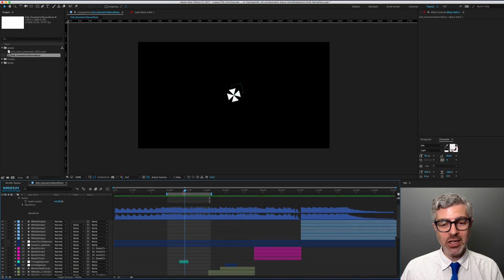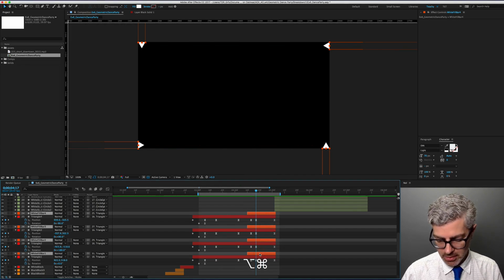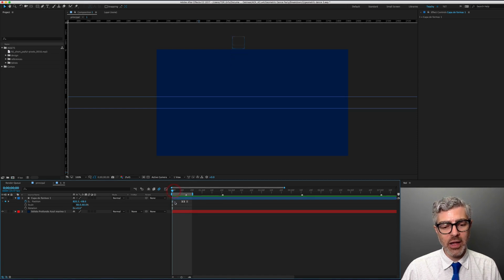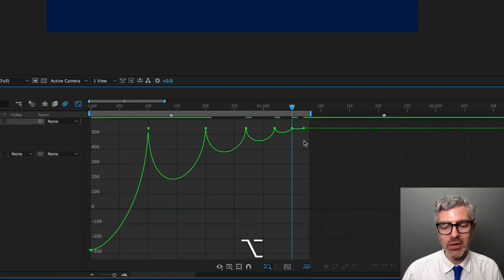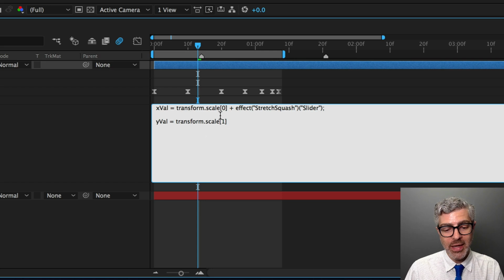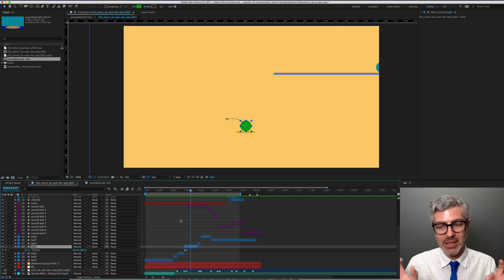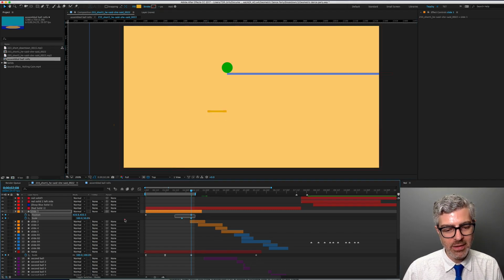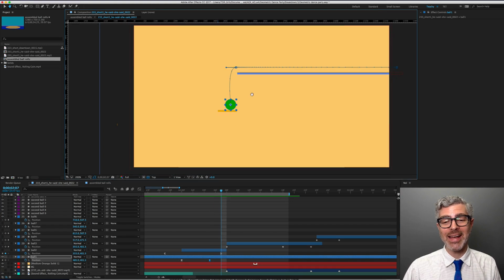18.4 Geometric Dance Party Nol s Demo